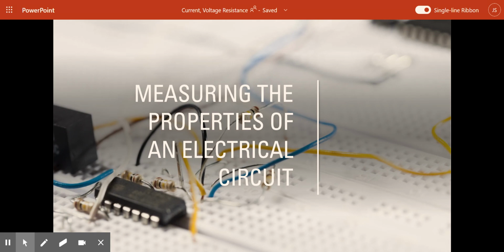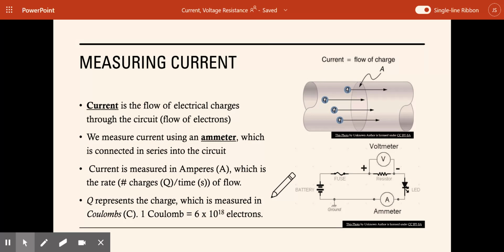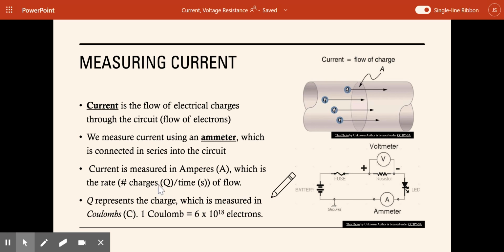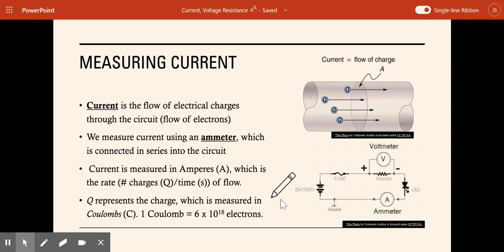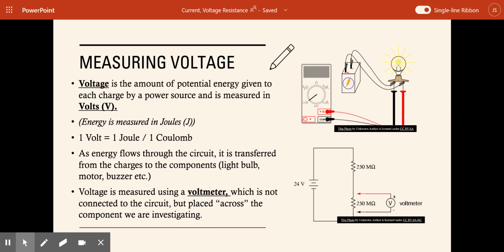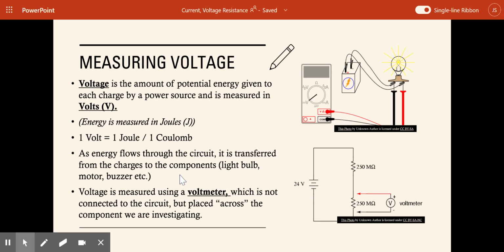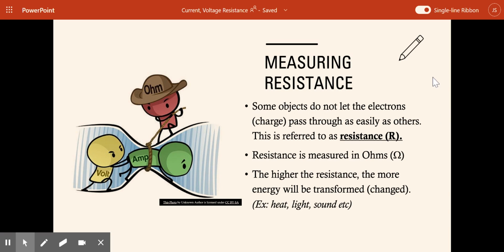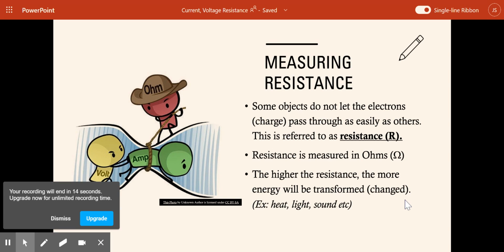Current, Voltage Resistance.pptx